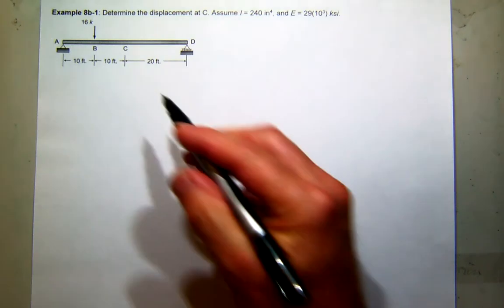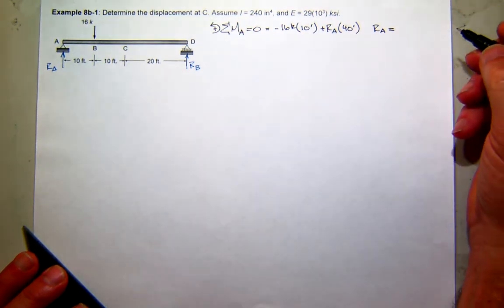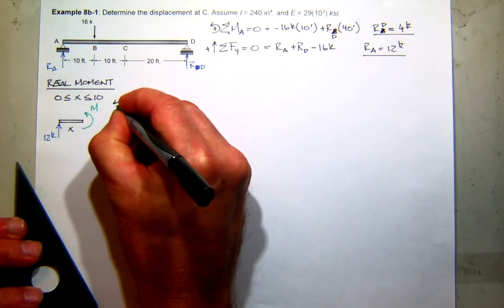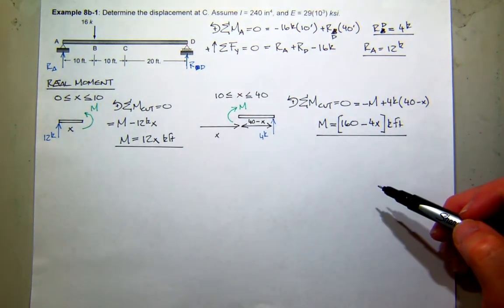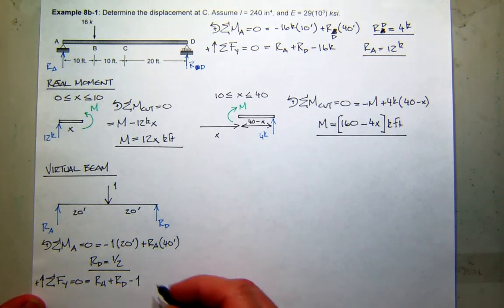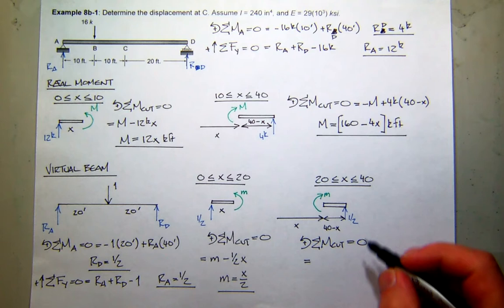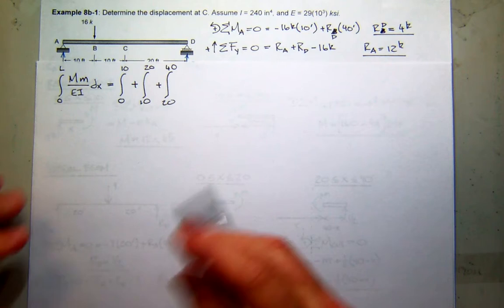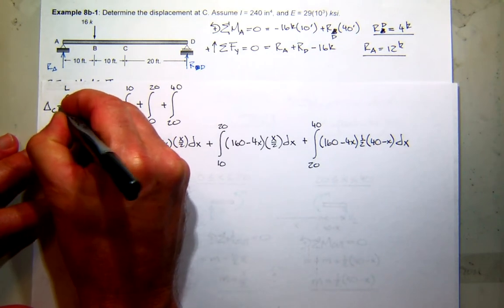Example 8b-1 f18